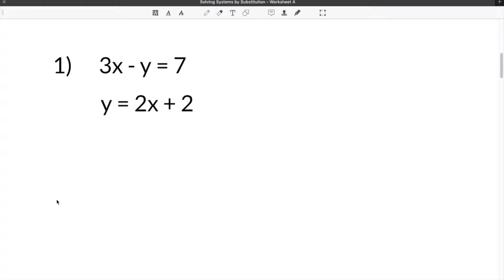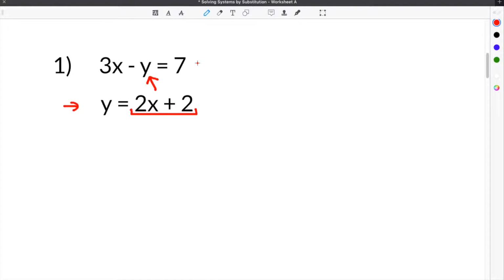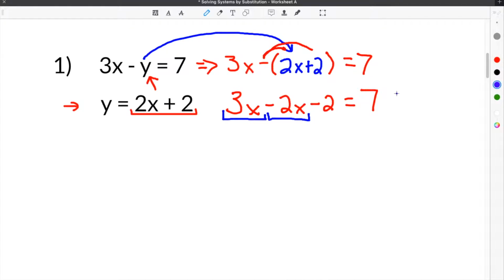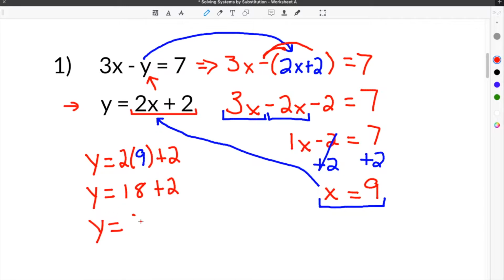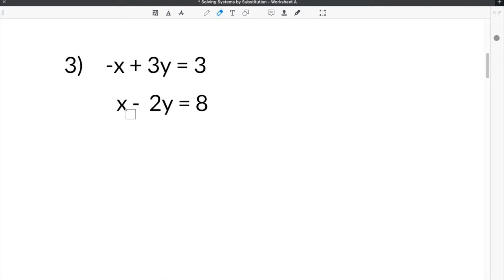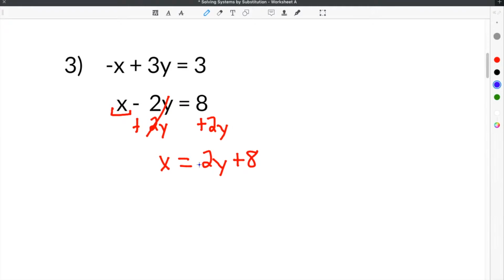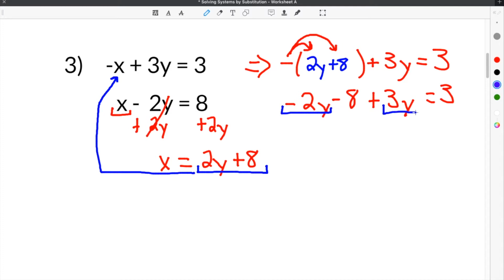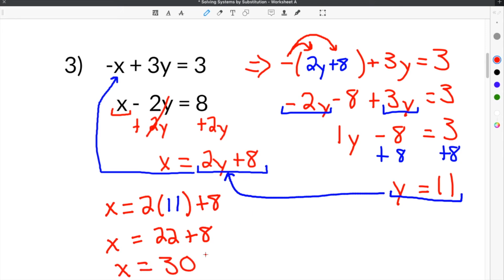How to Solve Systems of Equations by Substitution | Mathcation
How to Solve Systems of Equations by Substitution

Solving Systems by Substitution is a method to solve a system of two linear equations. Solving Systems by Substitution follows a specific process in order to simplify the solutions. The first thing you must do when Solving Systems by Substitution is to solve one equation for either variable. Next, you must take the solution for the variable and substitute it into the other equation for the variable. Then you solve for the variable and get a numerical solution. Use the solution of the variable to substitute back in to either original equation. The last step when Solving Systems by Substitution is to solve for the last variable by following order of operations.